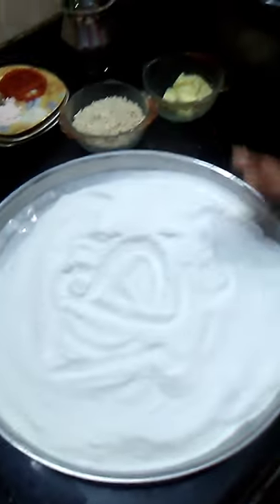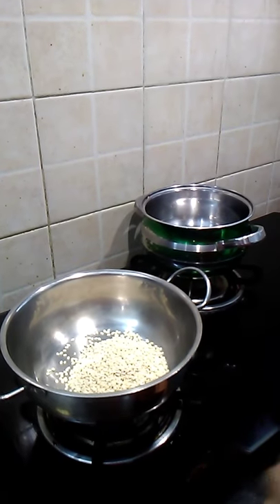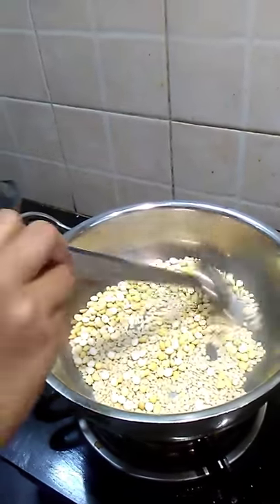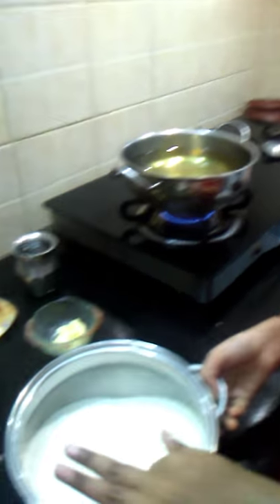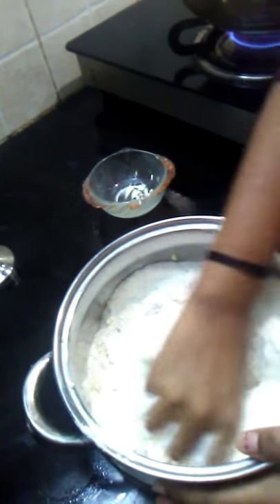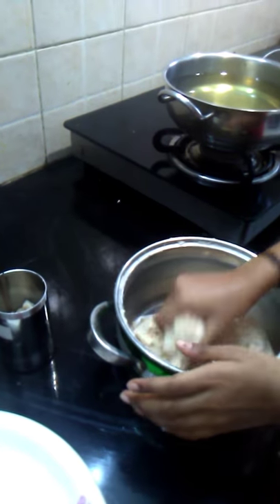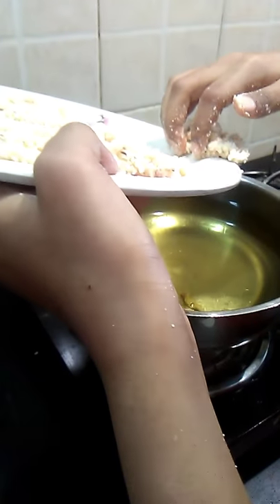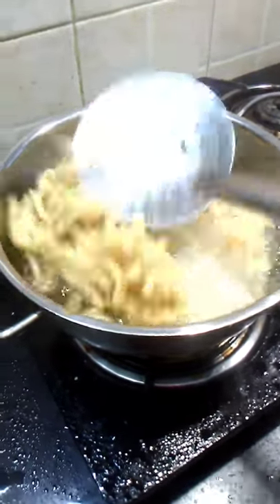மொறு மொறு முறுக்கு செய்வது எப்படி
Rithishnaas lifestyle